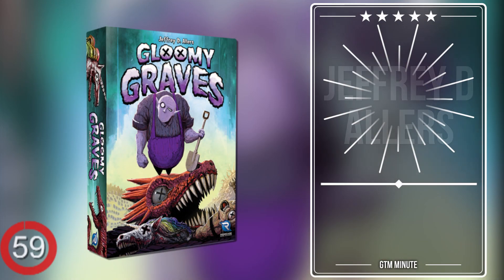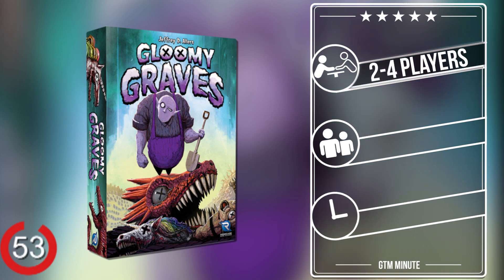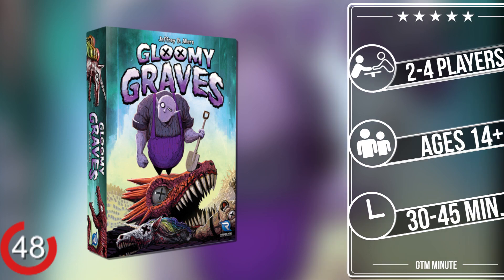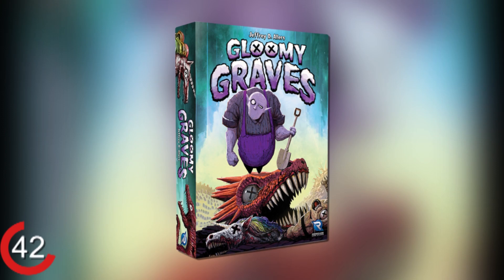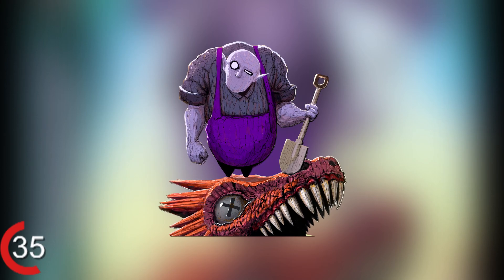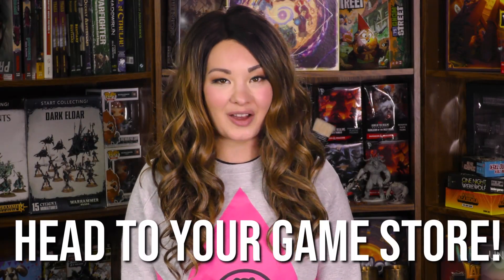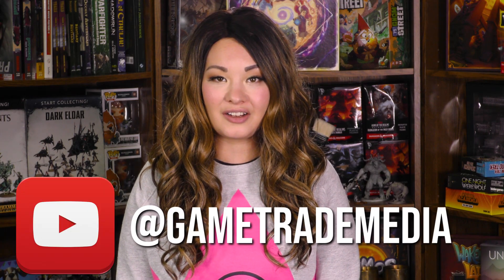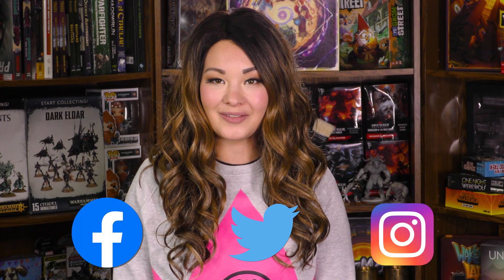Gloomy Graves by Renegade Game Studios | GTM Minute (A 60 Second Snapshot)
In Gloomy Graves, you work as a gravedigger in a dark fantasy world in which epic battles rage continuously. The corpses of pixies, goblins, unicorns, cyclops, and dragons have begun to pile up, so you've got your work cut out for you. Manage your private crypt and the communal graveyard, each with different placement rules. Keep the place organized as you bury corpses in different areas of the graveyard, or it's your own grave you'll be digging!

You earn points based on how well-organized you keep your private crypt and the communal graveyard, grouping corpse types together. You also earn points at the end of the game for the number of different corpse types you've scored on during the game. Whoever collects the most points wins!

Find this at your local game store!
What is a GTM Minute?
In just under one minute, we take a look at the theme of a game, the gaming components and everything else that makes each game unique.  By keeping it short and simple, you get a snapshot at what a board game is all about.
 Don’t know what tabletop gaming means? Tabletop gaming is a broad term that refers to playing games on a surface or table. It involves using game pieces and/or accessories, such as dice, tape measures, battle markers, game boards, miniatures, cards and more. Some games are group-oriented, many are geared for 2 players, and some you can play by yourself.
Game Trade Media
Game Trade Media or GTM is a commercial Twitch channel and multimedia production company. 𝘽𝙧𝙞𝙣𝙜𝙞𝙣𝙜 𝙩𝙝𝙚 𝙇𝙖𝙩𝙚𝙨𝙩 𝙞𝙣 𝙂𝙖𝙢𝙞𝙣𝙜 𝙉𝙀𝙒𝙎. Weekly shows featuring what is new at your local game store and also items that are available to order. As well as information about up and coming games, events and live interviews from conventions.
Producers: Johnny Rose, Leona Cicone
Editor: Leona Cicone